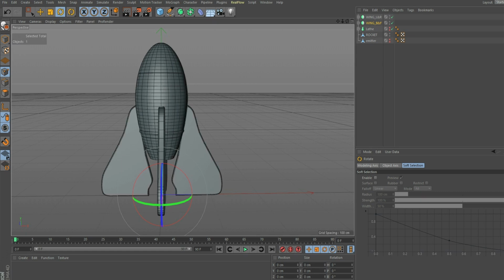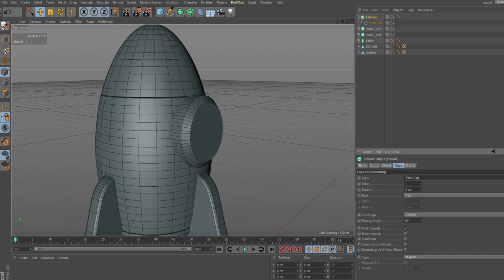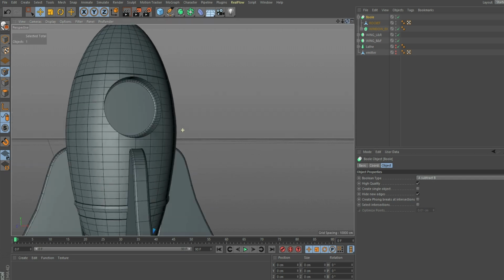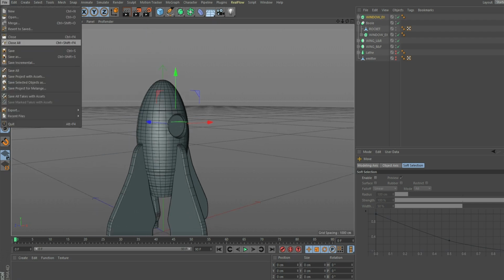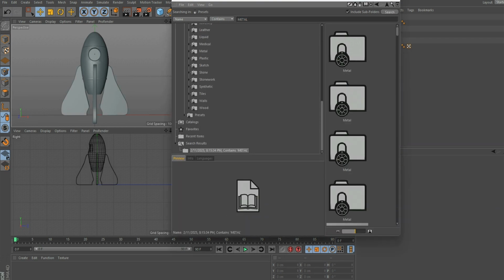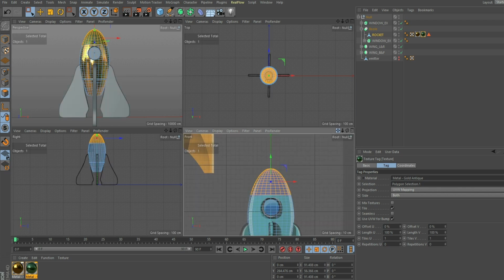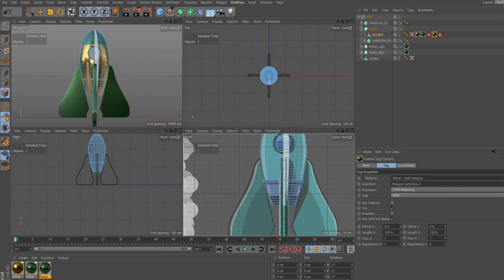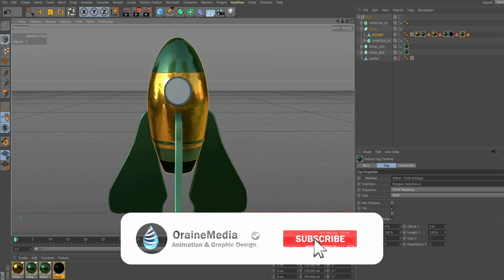C4D Rocket BLASTOFF modeling and animation PART 3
In this tutorial you will how to model a simple rocket using the PEN  tool  from a reference image add a flame to the rocket to create a blast-off simulation using Turbulence FD.